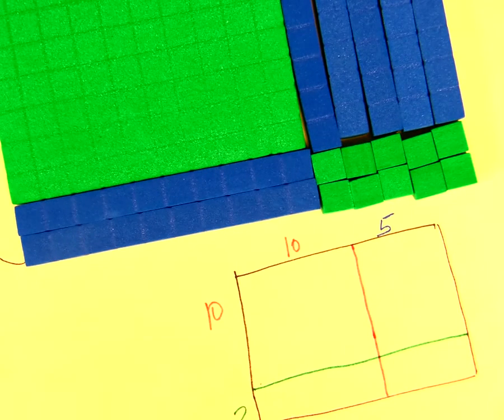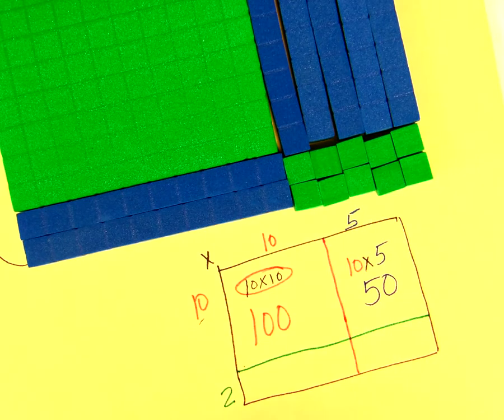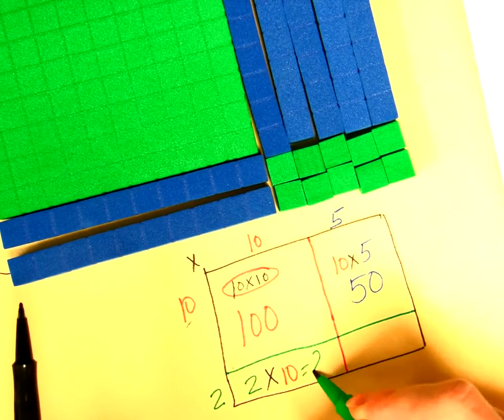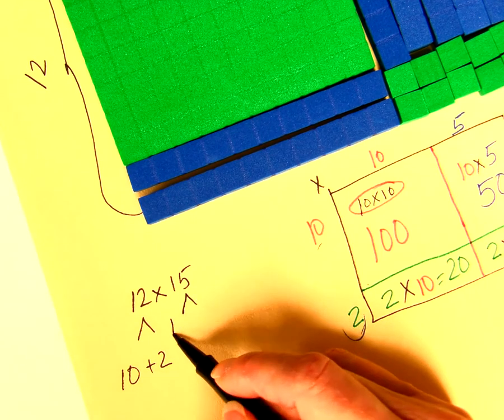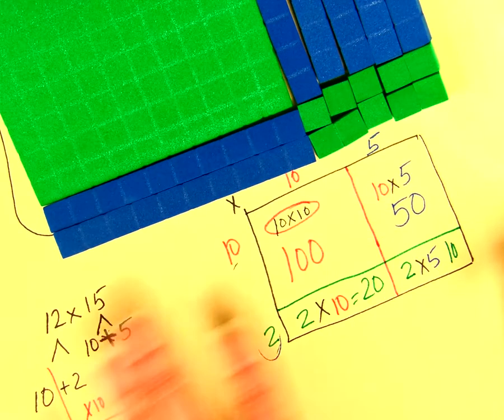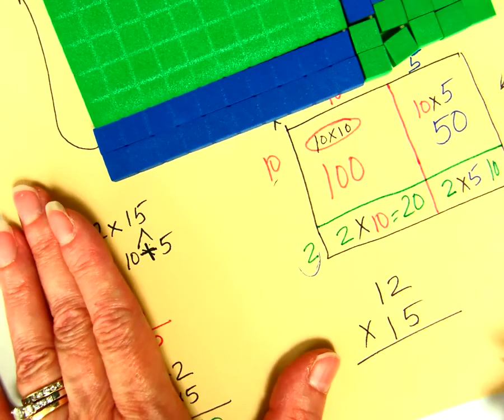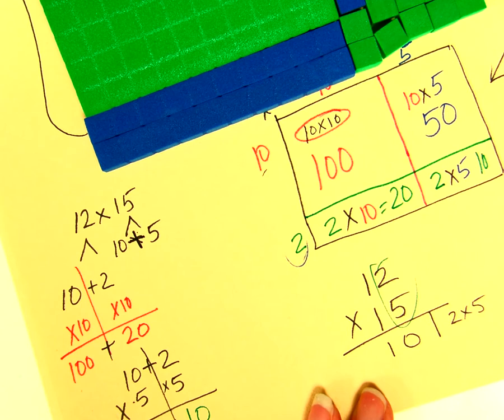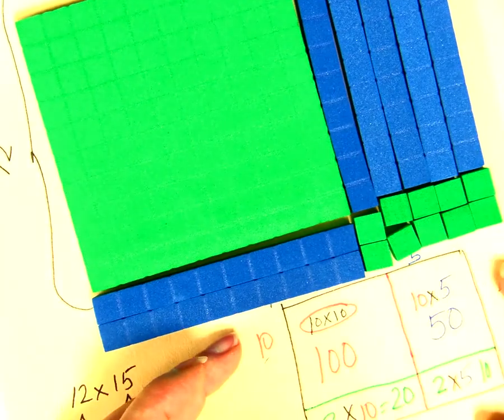Area Model with Base ten Blocks & Pictorial form for multiplication